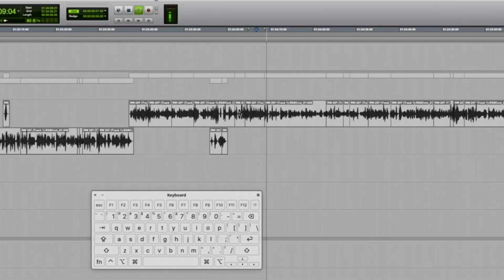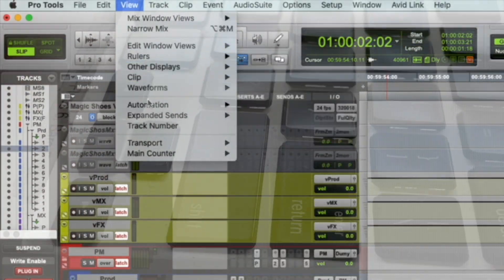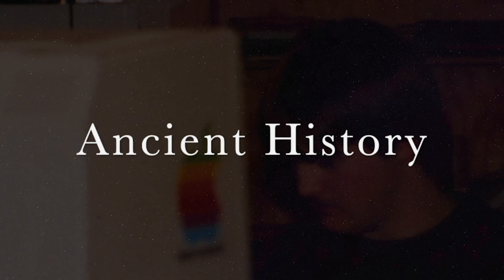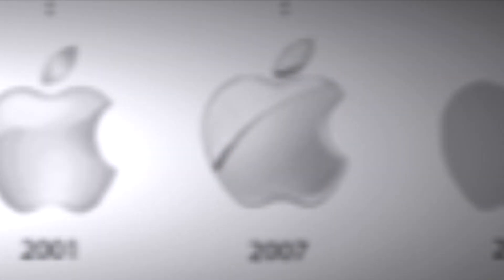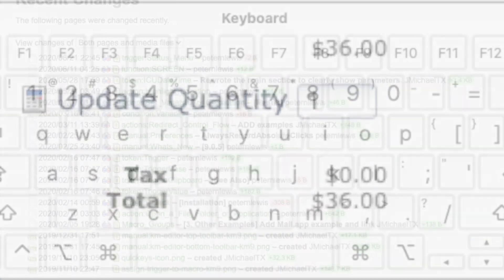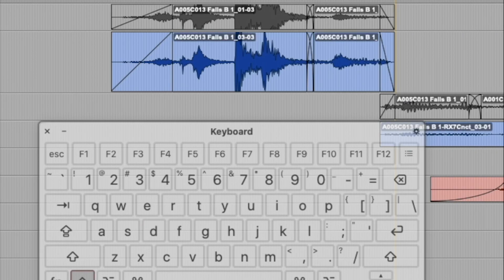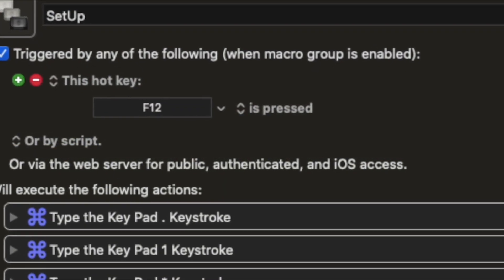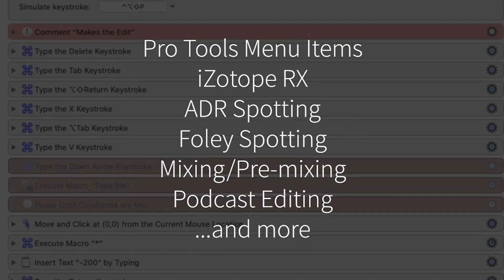Trailer: Sound Editing Automation with Keyboard Maestro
💡 See how to use Keyboard Maestro to speed up your sound editing workflow! Automate tasks for editorial, Pro Tools Menu Items, iZotope RX, Foley spotting... and really anything else.